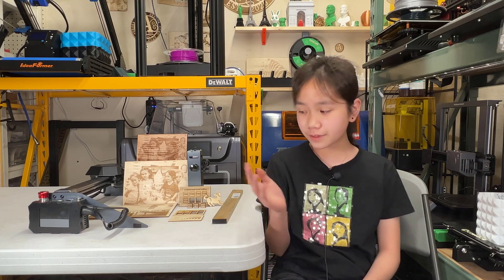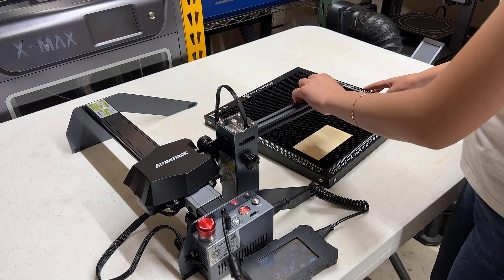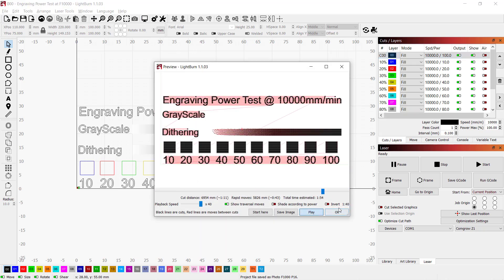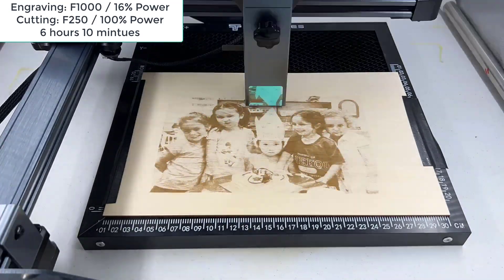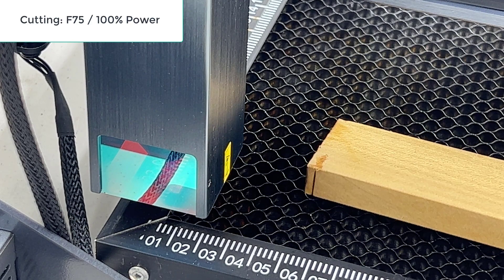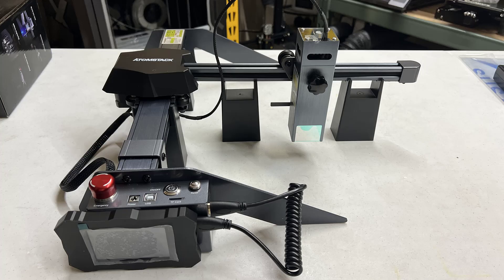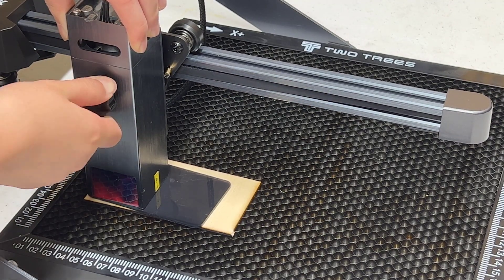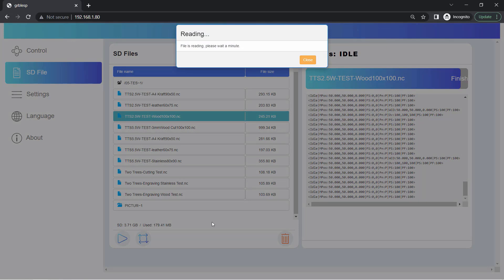AtomStack P9 laser engraver: 10W laser module, touch screen offline controller, Pros and Cons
00:00 Intro
00:57 Unboxing, Setup
01:47 Test 1: Sample gcode engraving on 2mm plywood
02:25 Test 2: Sample gcode cutting on 2mm plywood
02:41 Test 3: LightBurn, plywood engraving test with F10000 and different power
03:17 Test 4: Fast photo engraving on plywood @ F8000 100% Power
03:39 Test 5: Detailed photo engraving on plywood and red oak solid wood @ F1000 / 16% Power / 300 DPI
04:36 Test 6: 3mm plywood cutting at different speeds
04:55 Test 7: 1/4 in(6.35mm) and 1/2 in(12.7mm) Poplar solid wood cutting test
05:47 Test 8: 3mm Acrylic cutting test
06:07 Test 9: Stainless steel engraving test
06:27 Pros, Cons, and conclusions

Welcome back to Aurora Tech Channel. Today, I will review this AtomStack P9 laser engraver, which is the smallest 10W laser engraver I have ever reviewed. Its working area is 220x250mm. It uses two 5-watt laser modules and combines them into one single laser dot. It should be able to do fine detail engraving, thick cuttings, as well as stainless steel engravings. It comes with a touch screen offline controller, which means you don’t even need to connect a USB cable to the computer, so you just have to export the G-code file like you would do for a 3D printer. I would like to thank AtomStack for sending me this machine to review, and with that, let’s get started.

LED light 20W (x2):

120mm x 38mm 110V exhaust fan:

AC Infinity 4" ducting (8FT):